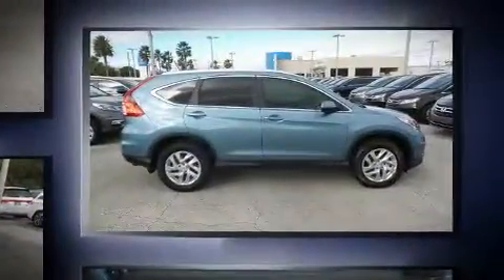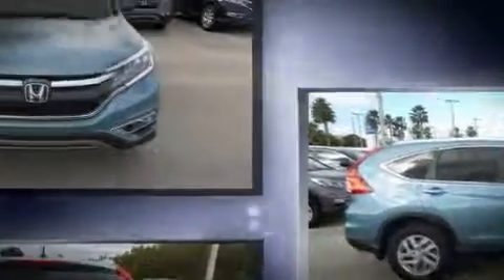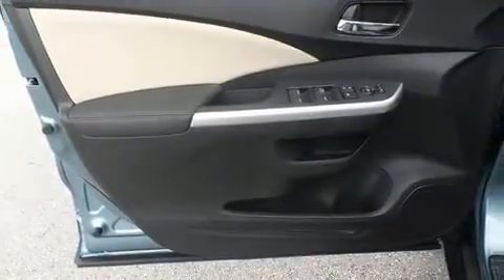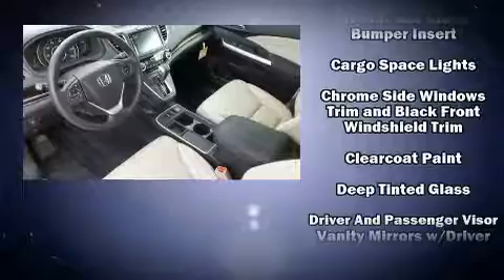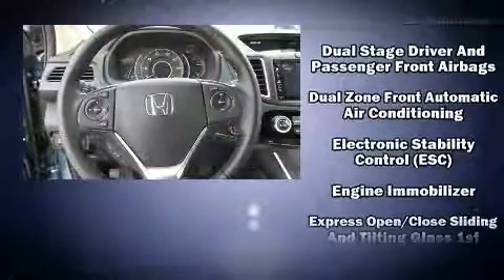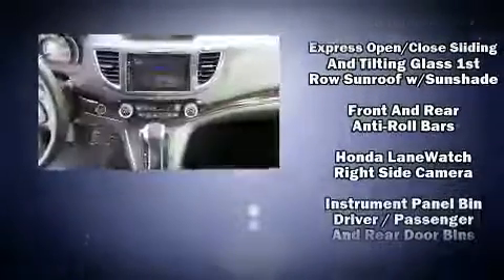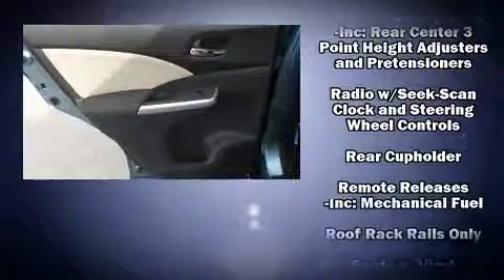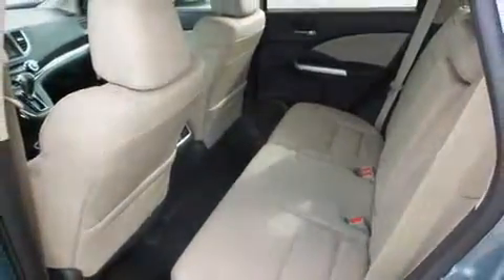2016 Honda CR-V EX-L FWD in Orlando, FL 32837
11051 S Orange Blossom Trail

Step into the 2016 Honda CR-V. Smooth gearshifts are achieved thanks to the efficient 4 cylinder engine, and for added security, dynamic Stability Control supplements the drivetrain. A wealth of standard features means that you no longer have to sacrifice. Such as remote keyless entry, leather upholstery, delay-off headlights, an outside temperature display, telescoping steering wheel, power moon roof, heated door mirrors, and 1-touch window functionality. Premium sound drives 7 speakers, providing you and your passengers a sensational audio experience. Honda also prioritized safety and security with features such as: dual front impact airbags, front SIDE impact airbags, traction control, brake assist, a security system, and 4 wheel disc brakes with ABS. You will have a pleasant shopping experience that is fun, informative, and never high pressured. Please don't hesitate to give us a call.